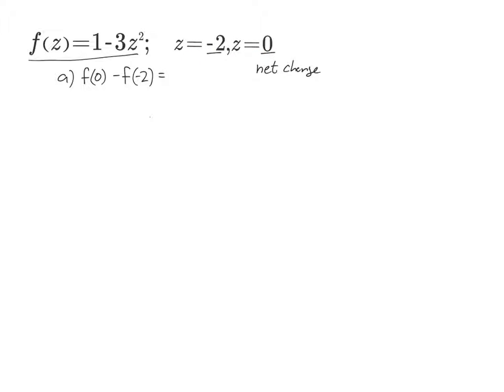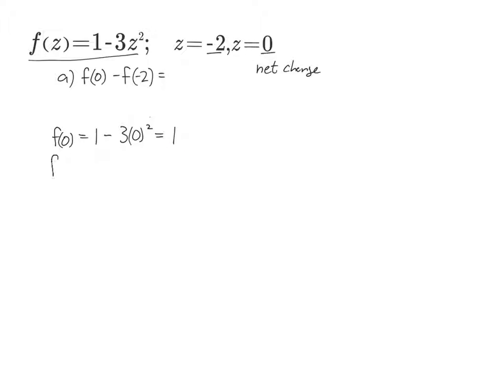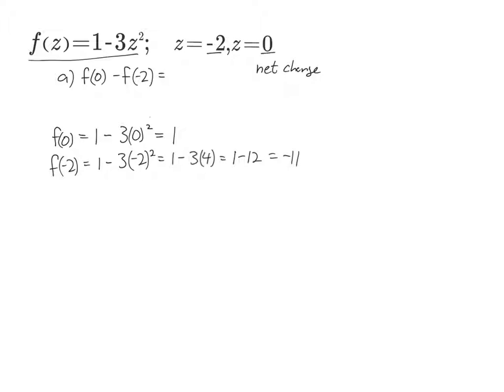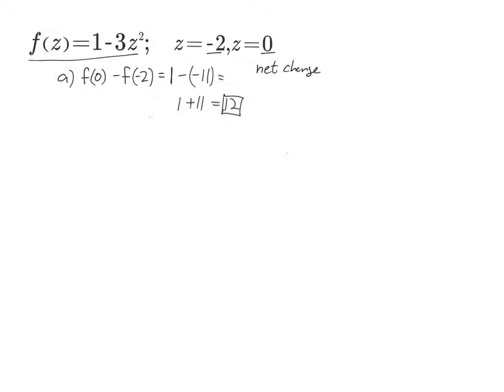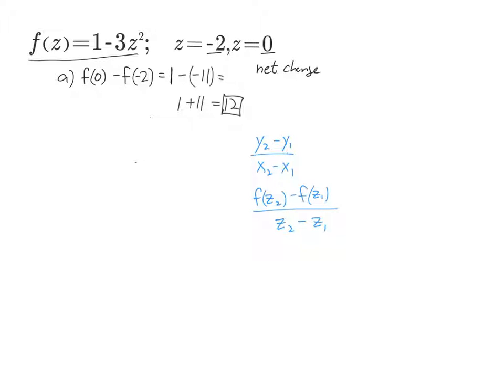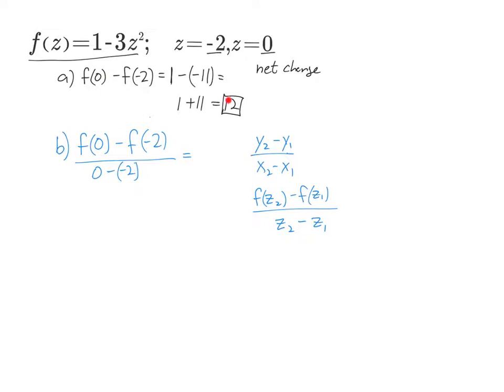Calc 2 4 14